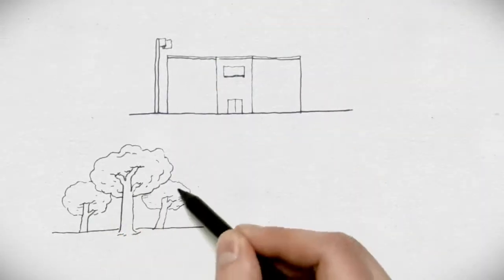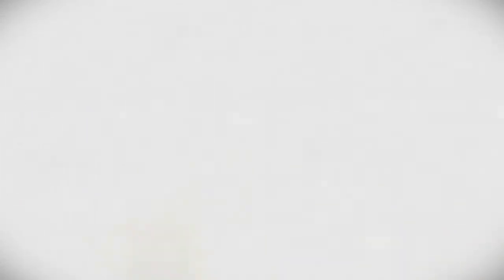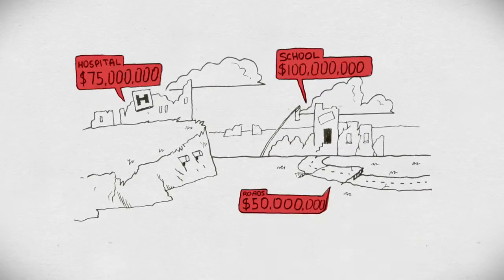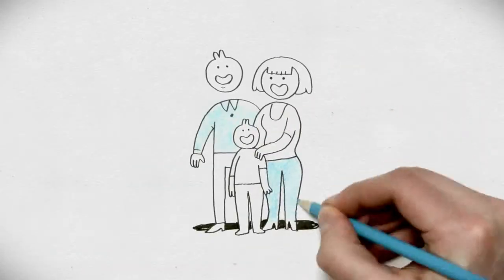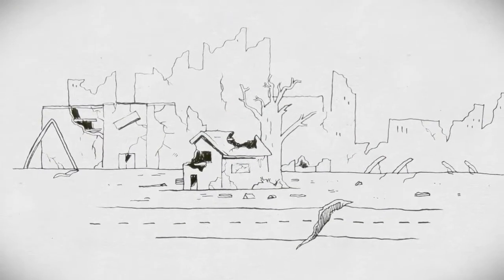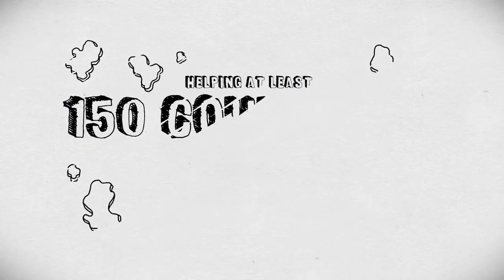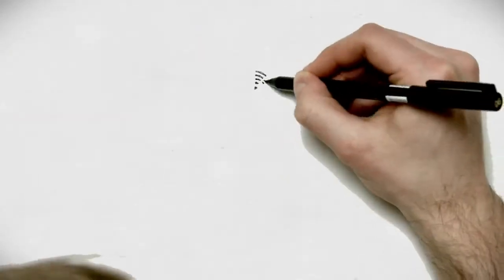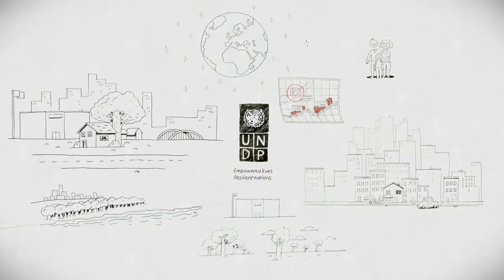Ciudades más Seguras y Desarrollo Urbano (en inglés)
En los últimos 20 años hemos visto más de 1,3 millones de personas morir y más de 4 mil millones afectadas por los desastres que además han tenido un costo de al menos US $ 2000 mil millones. Está claro que nunca vamos a erradicar la pobreza o lograr objetivos de desarrollo sostenible si los desastres siguen marcando el progreso. Pero no tiene por qué ser así. Mientras que las opciones de desarrollo débiles exponen a las personas a los desastres, un desarrollo preparado para el riesgo hace que las personas y comunidades sean más resilientes. En este vídeo de animación, el PNUD explica qué es enfoque para la reducción del riesgo de desastres y destaca que si no estamos preparados pa el riesgo, no habrá desarrollo sostenible.